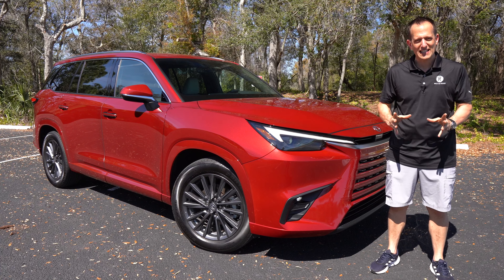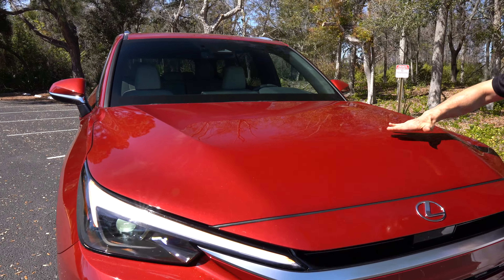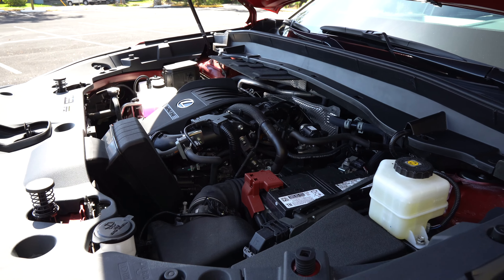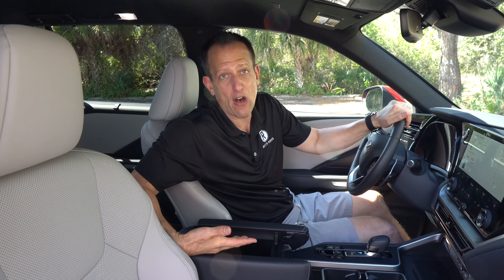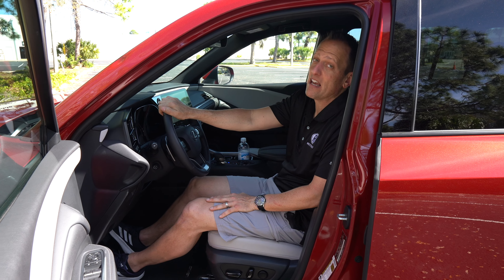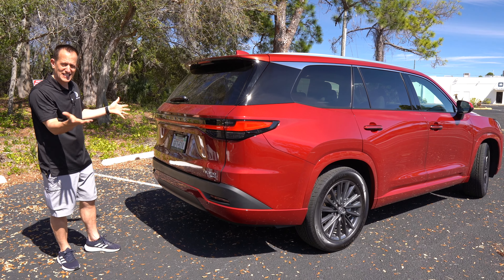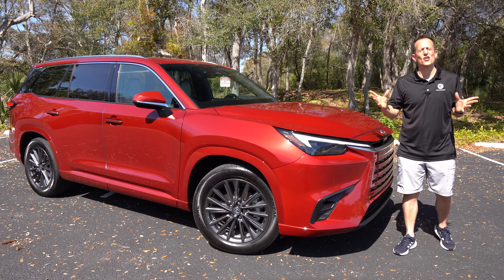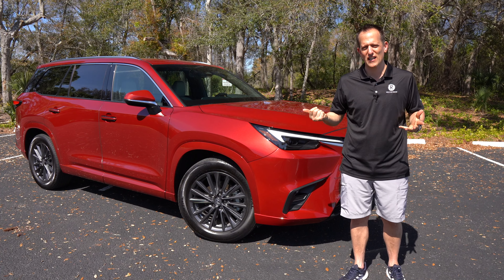Is the 2024 Lexus TX 350 a BETTER luxury midsize SUV than an Acura MDX?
The TX is all new from Lexus for 2024. On the outside you will discover the spindle body grill, 20in wheels and LED lighting. On the inside you will be greeted by a spacious 3-row interior. Under the hood is a 2.5L turbocharged inline-4 mated to an 8-speed automatic transmission. Is the 2024 Lexus TX 350 a BETTER luxury midsize SUV than an Acura MDX?